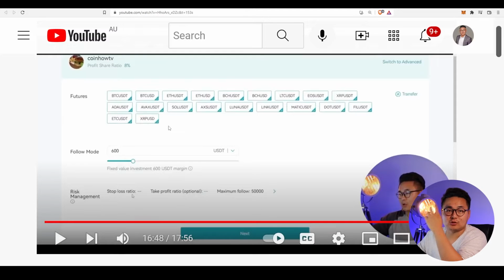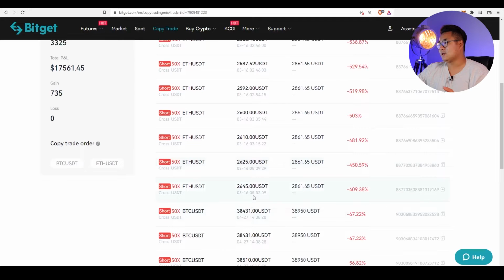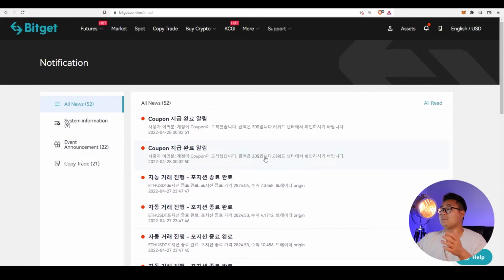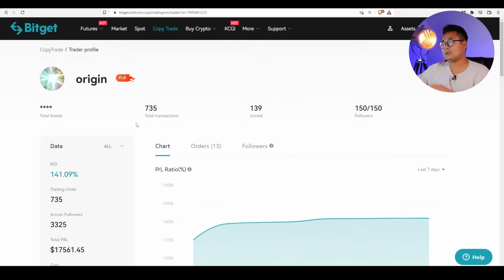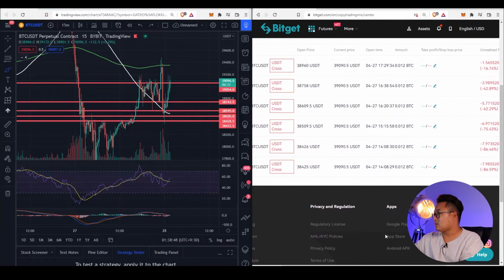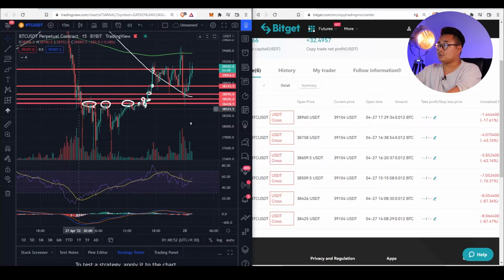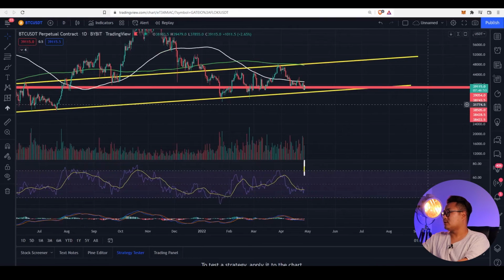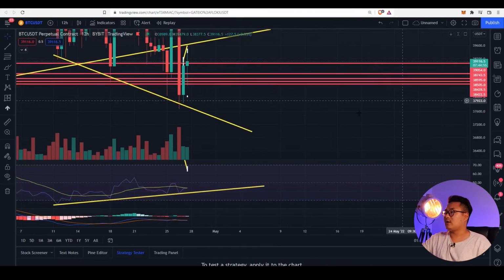BITGET TRADING PLATFORM: Make Money With Crypto Copy Trading - FULL REVIEW + ANALYSIS 2022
BITGET TRADING PLATFORM: Make Money With Crypto Copy Trading - FULL REVIEW + ANALYSIS 2022. In this video, we're going to check out Bitget, one of the fastest-growing cryptocurrency exchanges with over 2 million registered users around the world that stands out with multitude of features within it's trading platform!

We're going to go through Bitget as one of the biggest trading platform which will allow you to make money with crypto by simply copy trading other people's trades across a vast amount of crypto asset available within Bitget's trading platform! Make sure to watch the full video to know if Bitget's Copytrading is good, is Bitget a good trading platform for crypto while sharing with you my overall full review and analysis for 2022.

In this video, you'll learn the following:
- Bitget Trading Platform
- Bitget Copy Trading
- Crypto Copy Trading For Beginners
- Make Money With Crypto Copy Trading

🤩 My Top 3 Highly Recommended Crypto Exchanges! 🤩

👉 Checkout my NFT Project Deoxy Rhino Nucleic Acid at drna.club